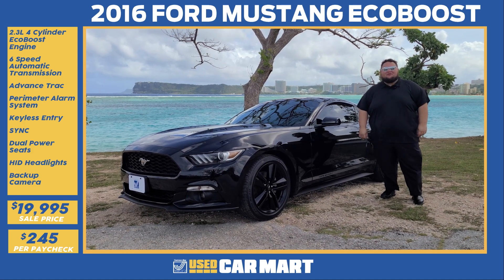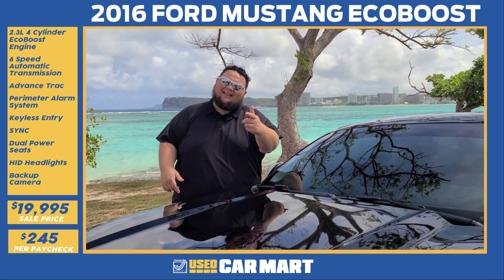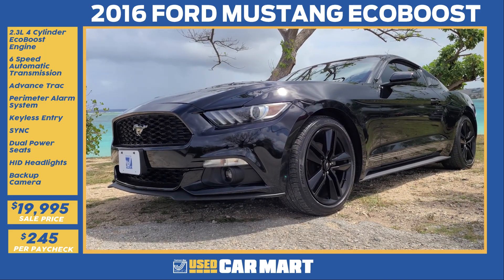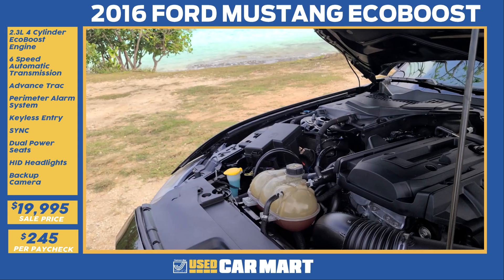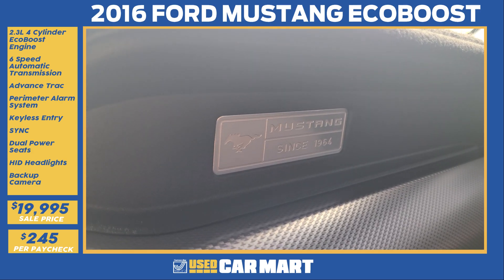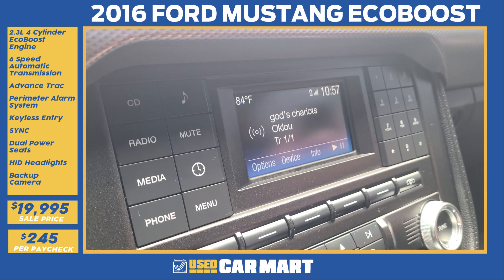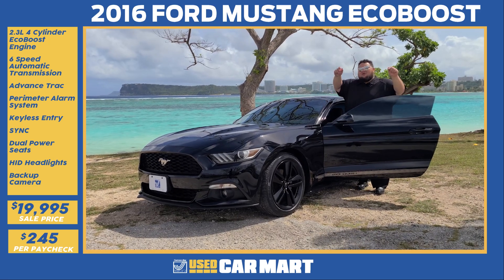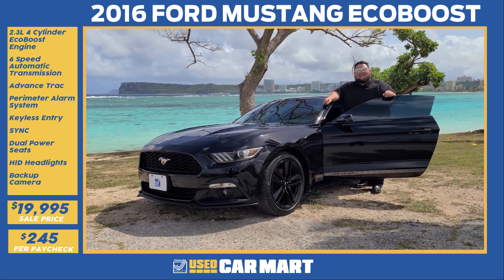Triple J UCM Featured Vehicle - 2016 Ford Mustang EcoBoost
This Blacked-Out 2016 Ford Mustang EcoBoost has under 40K miles, over 300 HP, is Rear-Wheel-Drive, has 5-spoke magnetic painted alloy wheels, and is so much fun to drive! ⬅️